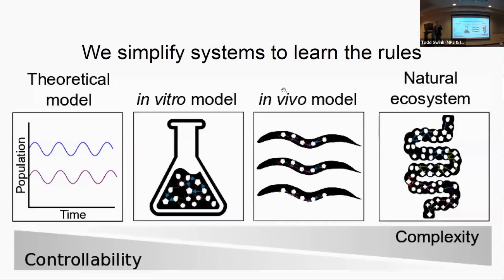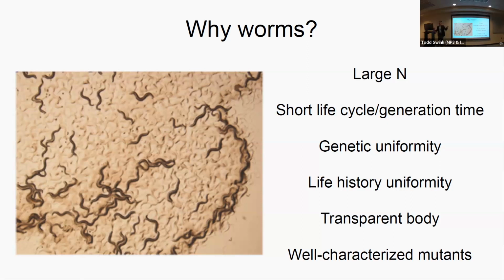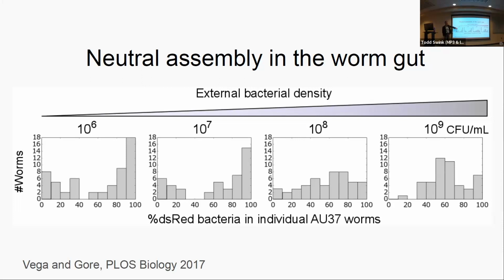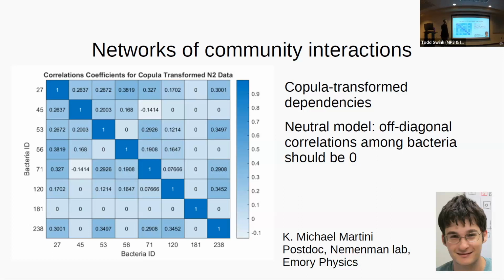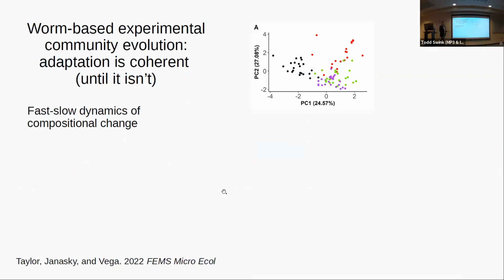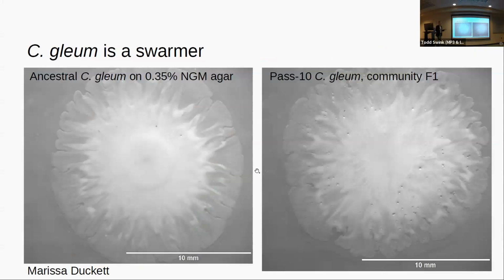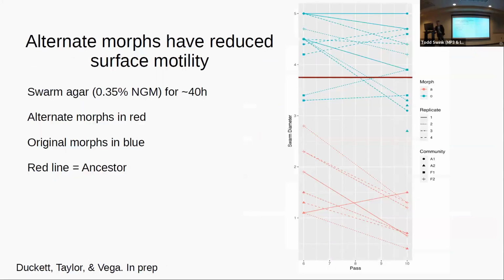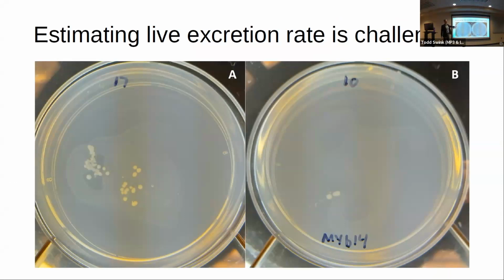IDAS Seminar Series - Nic Vega 4.19.23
Community-based microbial evolution in a C. elegans model